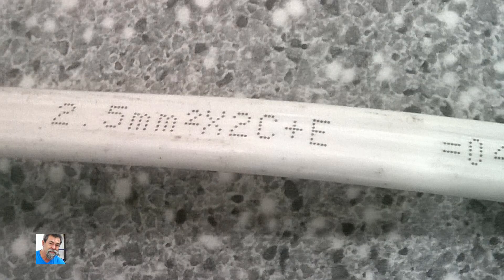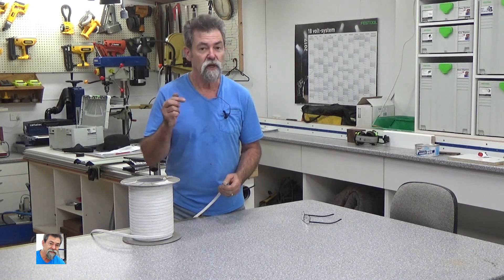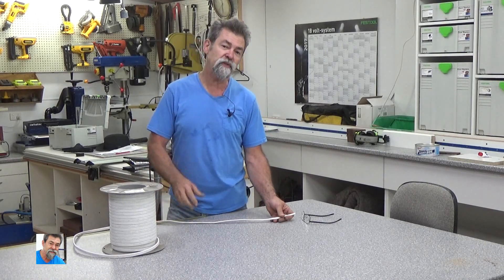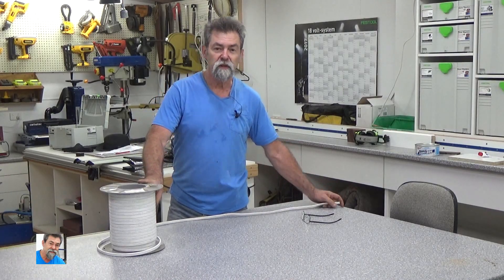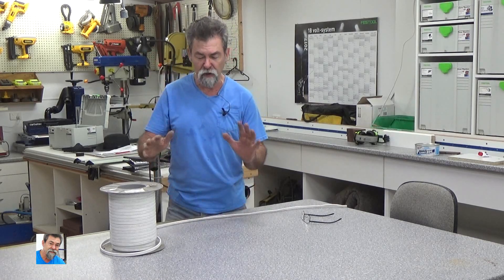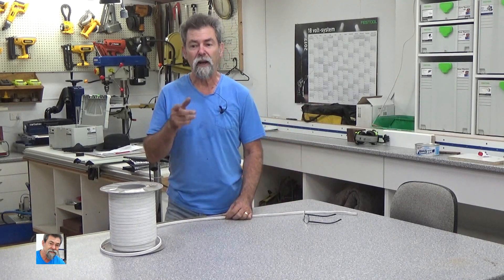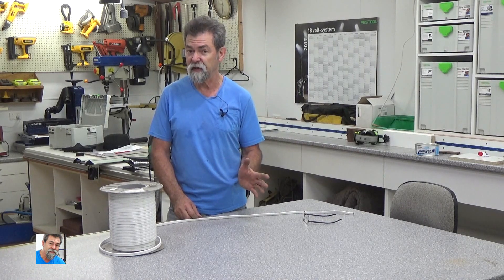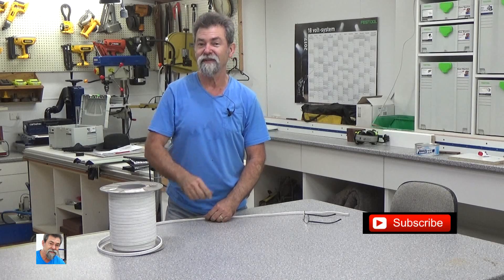Easy, how much electrical cable is left on spool | dave stanton | how to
I show you how easy it is to find out how much electrical cable is left on a partially used spool without unraveling or weighing or even measuring it!
dave stanton how to
electrical cable length left on spool | dave stanton | how to

Kreg automax Klamp 3 inch.

Kreg K4 master system.

Trend airshield pro.
Don't buy their earmuffs, total waste of money!

CMT recipro saw blades.

Triton superjaws.

Triton timber racks. electrician garage electronics voltage